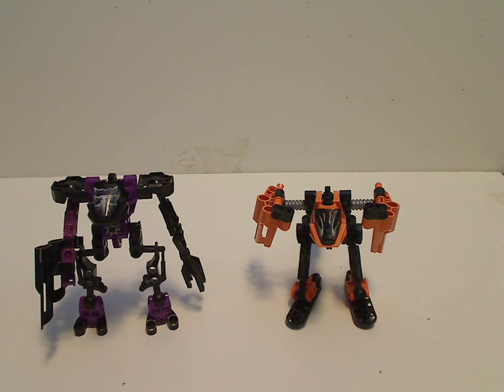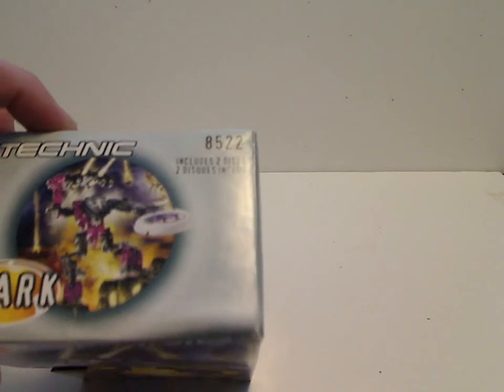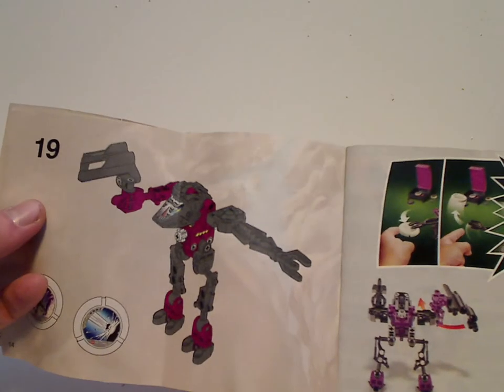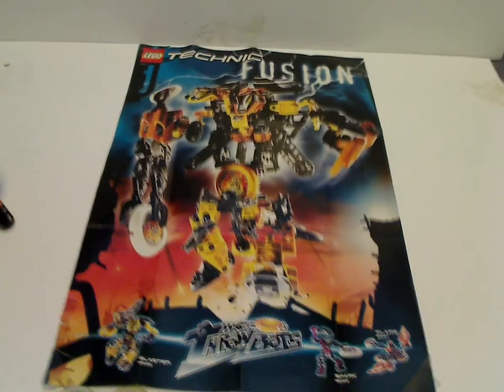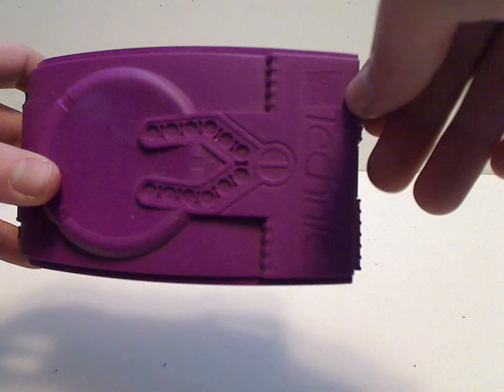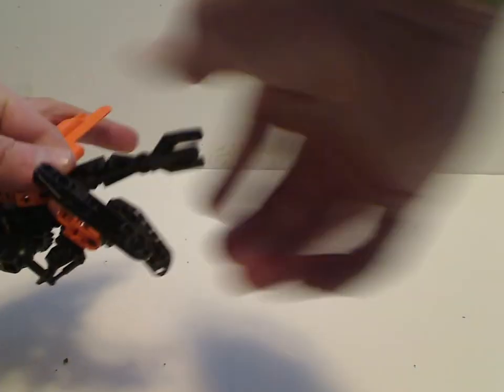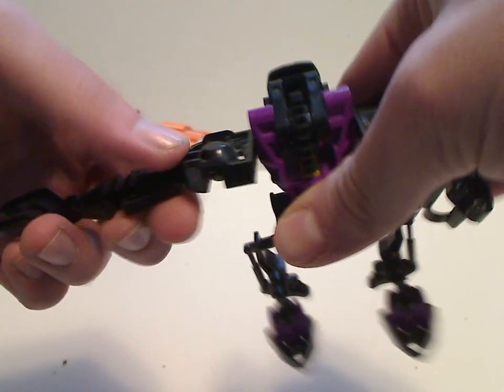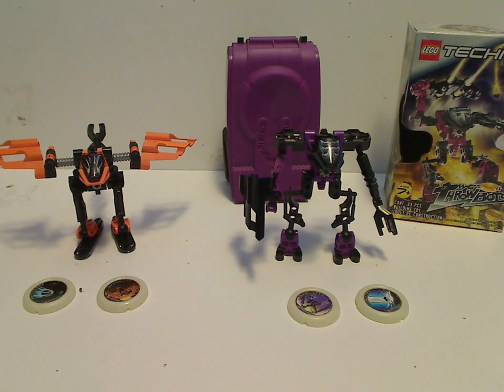Lego Throwbots Review: Flare & Spark 2000